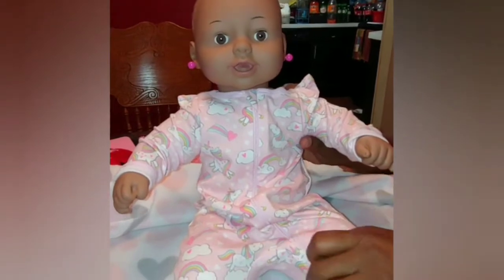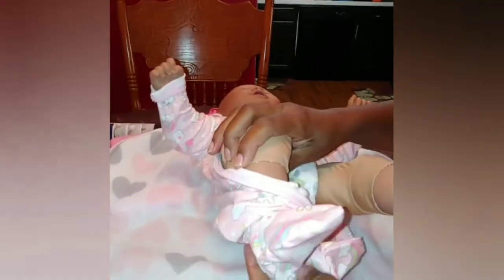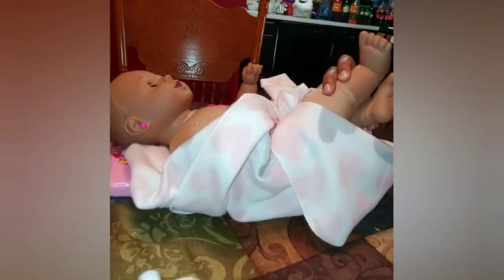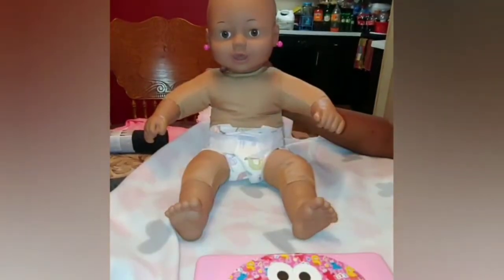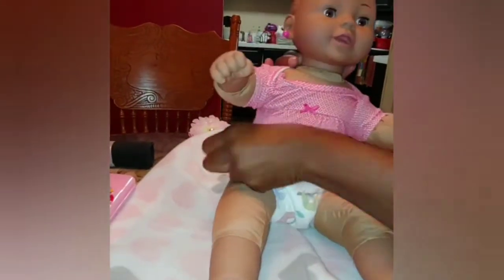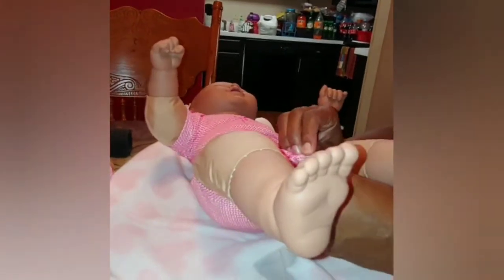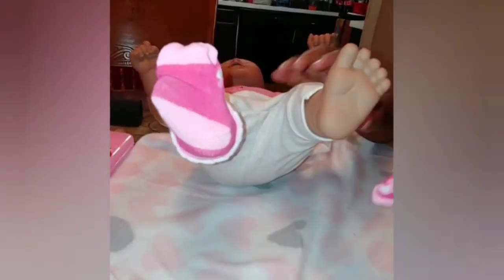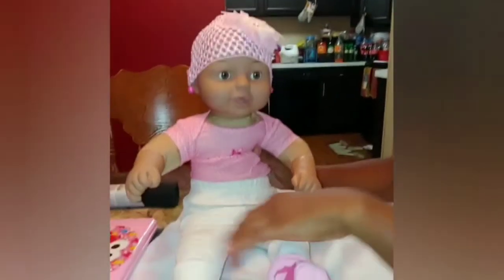Tatum Get New Lashes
Tatum Tyler Thomas sport a new pink outfit and get black beautiful luxury lashes.